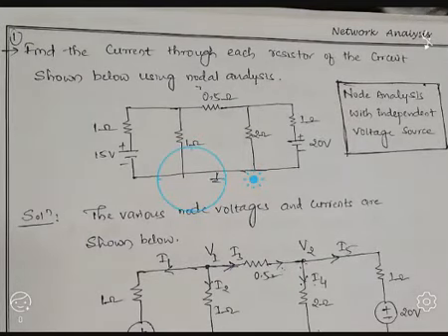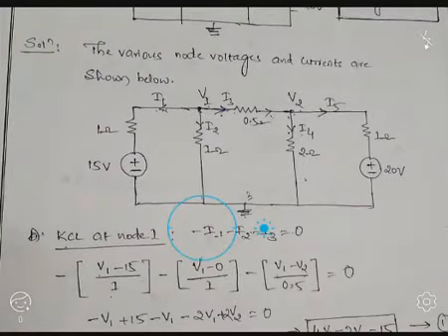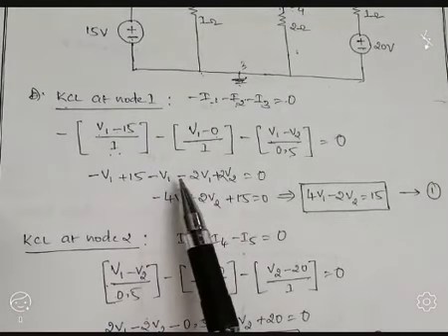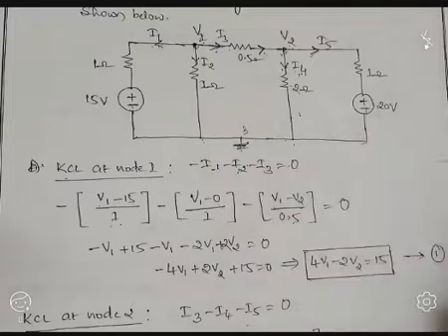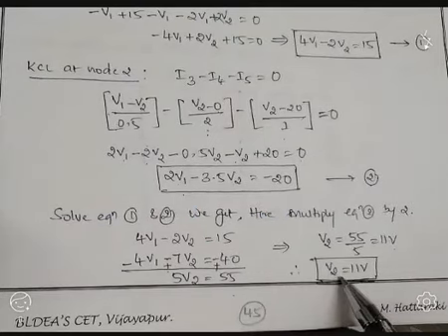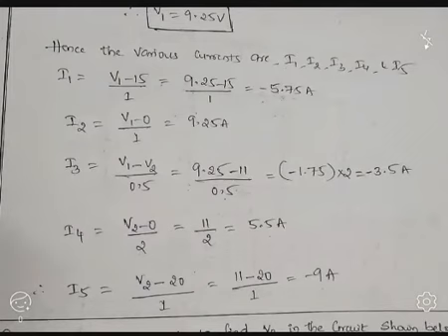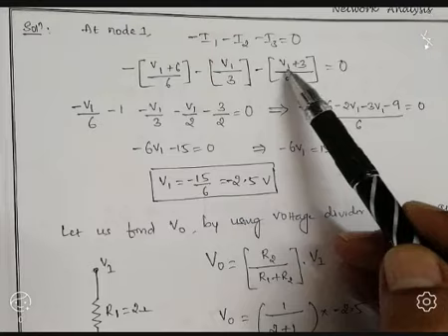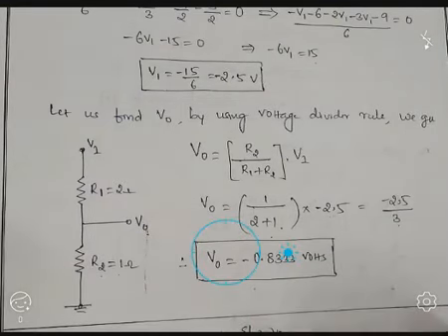Node Analysis : Network Theory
Node Analysis for Independent Sources for DC Networks